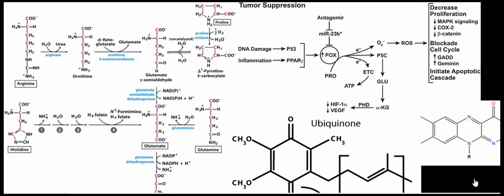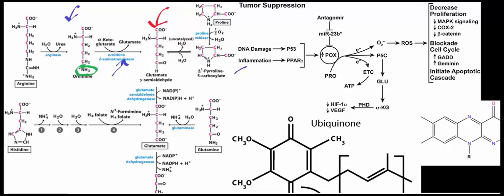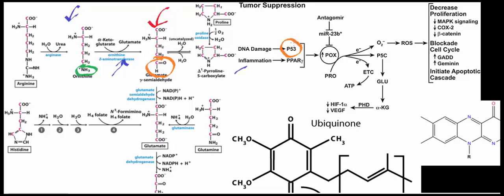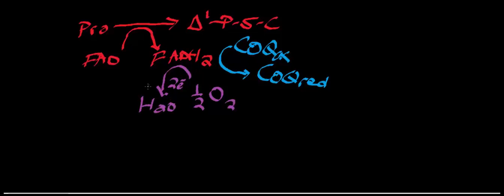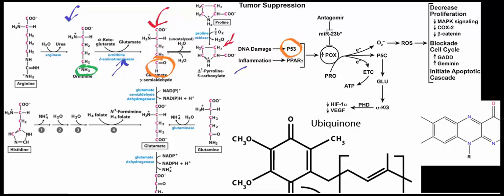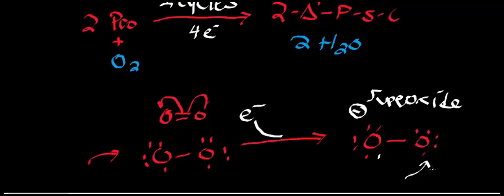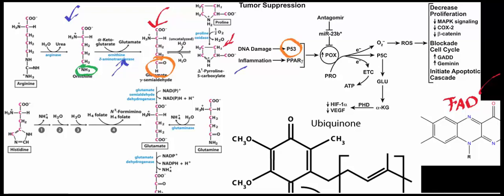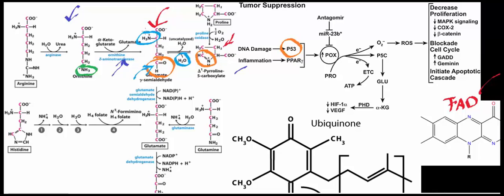Biochemistry | Catabolism of Proline & Arginine to Glutamate Semialdehyde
Welcome to Catalyst University! I am Kevin Tokoph, PT, DPT, and this is one of my earlier biochemistry videos where we discuss the catabolism of proline and arginine to glutamate semialdehyde.